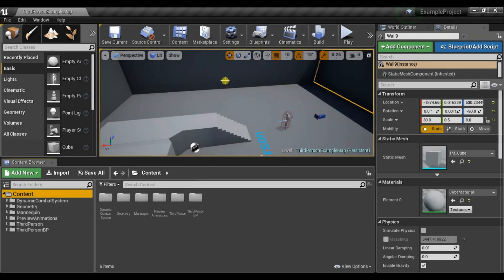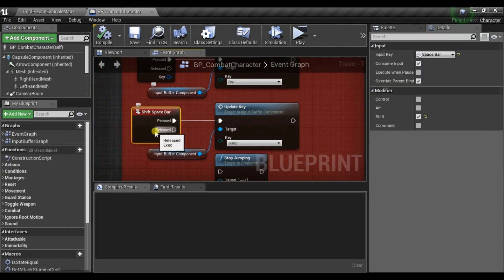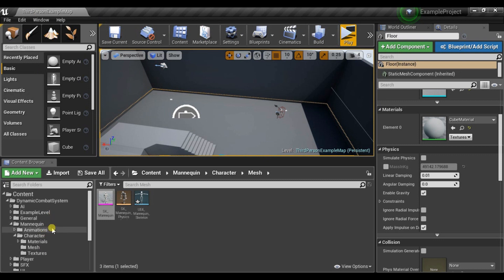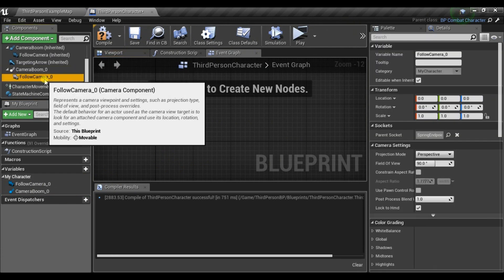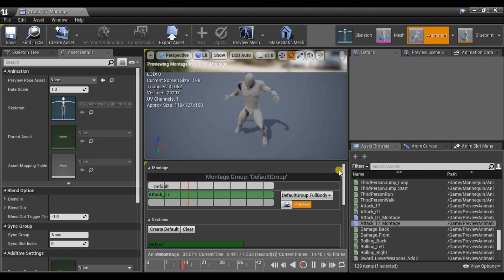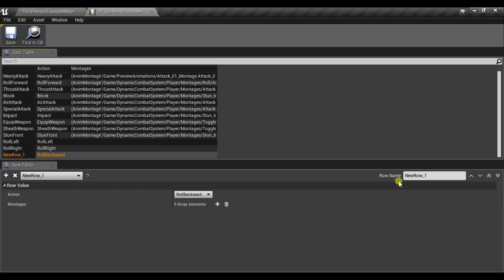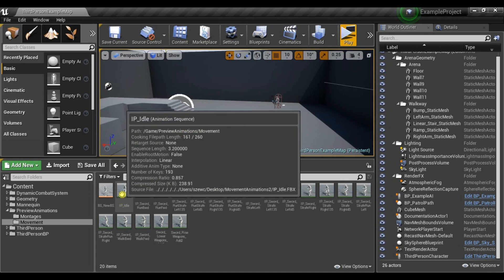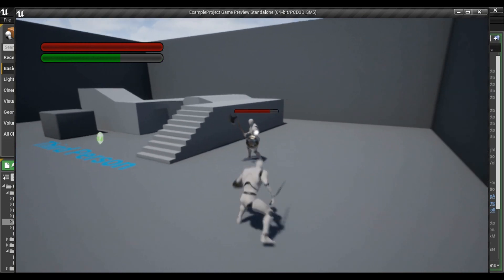UE4 - Dynamic Combat System Implementation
Combat system inspired by games like DarkSouls/Witcher

Folder structure in marketplace project was slightly modified due to requirements.

0:12 Enable EQS
0:41  Nav Mesh Bounds Volume
1:00  AI Patrol Path
1:38  Fix camera block
2:33  Input keys
4:30  Replace skeleton/mesh
7:48  Reparent character blueprint
9:02  Swap attack montage
12:05  Add directional roll motages
14:45  Swap get_hit montages
16:36  Swap locomotion blendspace and guard aim offset